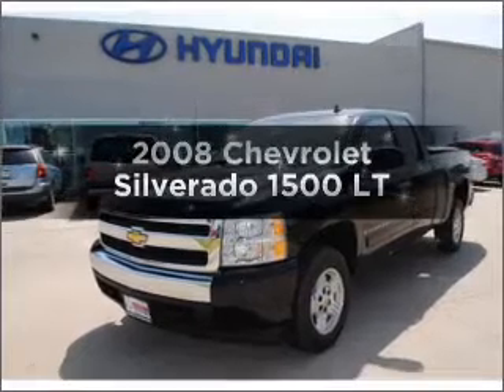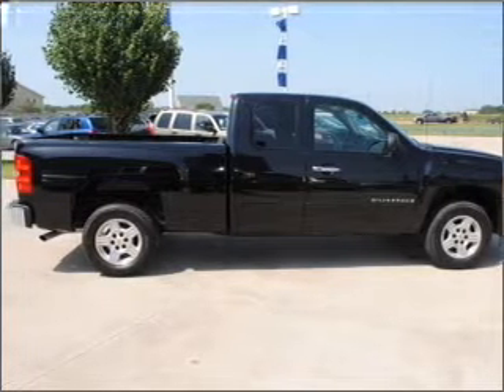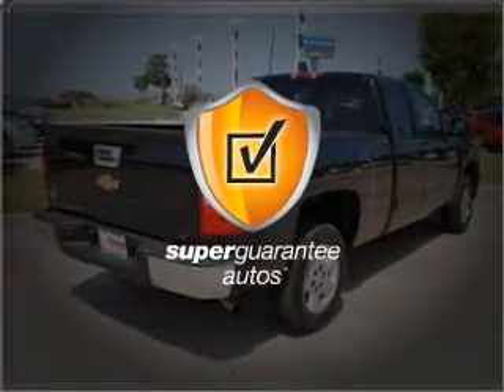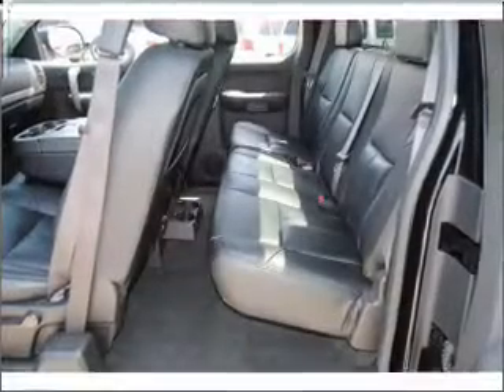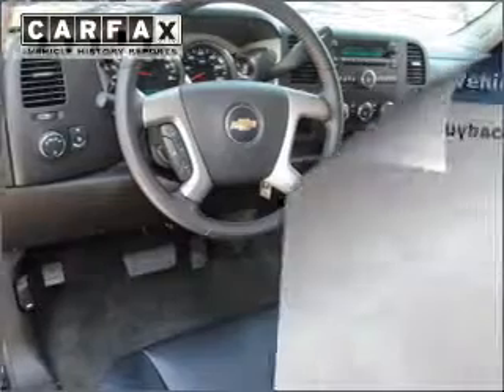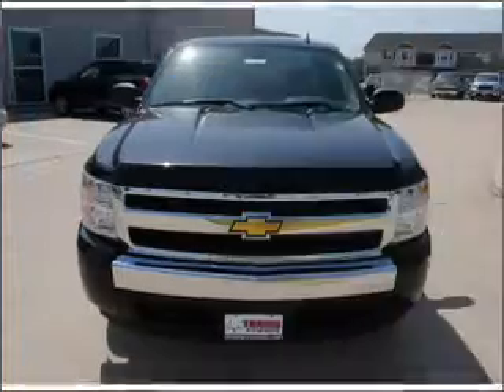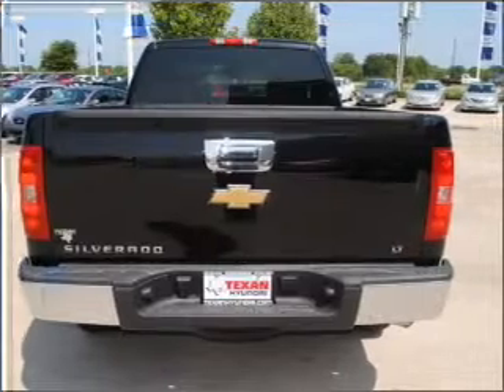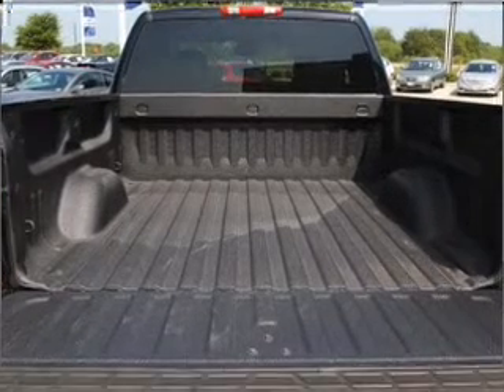2008 Chevrolet Silverado 1500 - Rosenberg TX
Year: 2008
Make: Chevrolet
Model: Silverado 1500
Trim: LT
Engine: 4.8 liter 8 cylinder 16 valve
Transmission: 4-Speed Automatic
Color: Black
Mileage: 32254
Address:
27309 SW Freeway